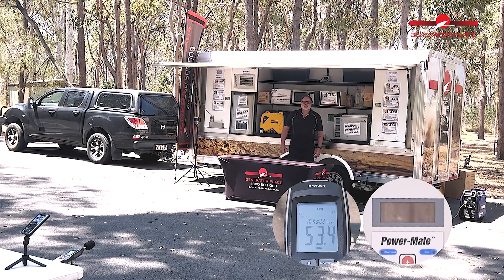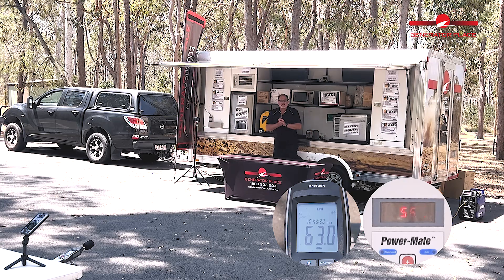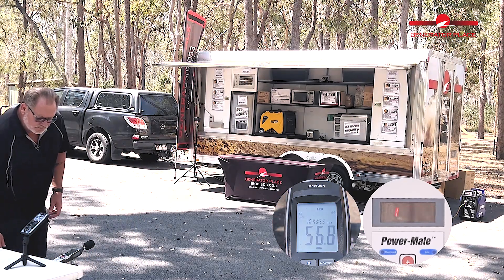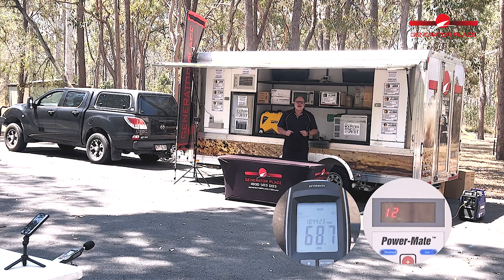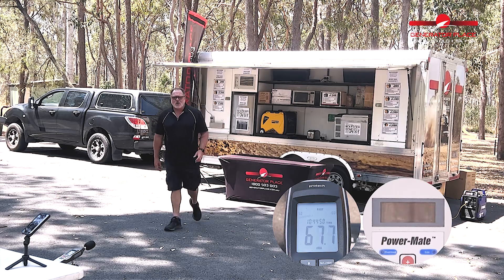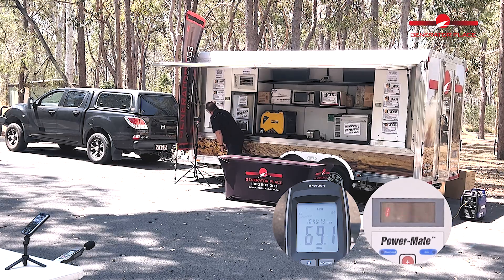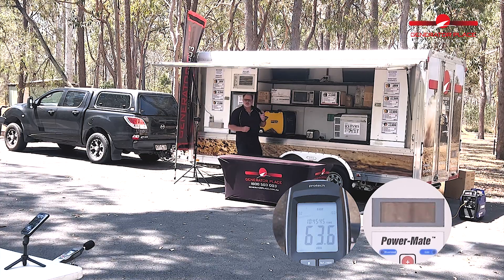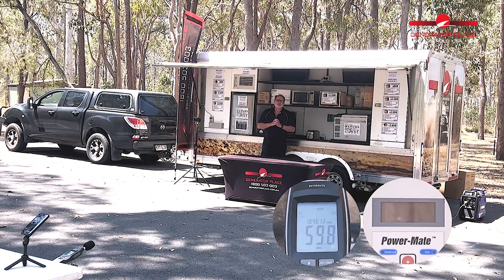Exploring the Yamaha EF2200's Capabilities: Load Test and Decibel Analysis | Generator Place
Welcome to The Generator Place! In this video, Michael takes you through a comprehensive test on the Yamaha EF2200 generator, so watch on as we evaluate its performance, wattage output, and ability to handle various appliances.

Initially, we start up the Yamaha EF2200 on eco-throttle mode to observe its initial operations. We measure the wattage with the angle fridge, bar fridge, and air conditioner running, which consistently ranges between 140 to 150WS.

Moving on, we then compare the noise levels of the Yamaha EF2200 and the Rato, finding them to be similar at around 57DB. As we activate the air conditioner, we notice that the Yamaha EF2200 struggles a bit due to its 79cc engine, in contrast to the Rato’s 122cc engine. However, we measure a consistent wattage of just under 120WS once the air conditioner runs.

Next, we conduct a 3/4 load test by adding a toaster to the mix, aiming for an output of around 200 Watts. The generator performs well, producing approximately 100W, and the noise level increases to approximately 67 DB.

Unfortunately, as we attempt to test the Yamaha EF2200 with the microwave, the unit overloads and shuts down unexpectedly, preventing us from completing the test. This alone means this unit isn’t going to suit everyone’s power needs.

Overall, we hope this video provides you with valuable insights into the performance and capabilities of the Yamaha EF2200 generator, allowing you to make an informed decision for your needs.

Timestamped Highlights

0:00 [👏] Yamaha EF2200 test begins.

0:35 [🔌] Wattage and dB levels with three appliances running.

1:20 [❄️] Air conditioner kicks in, struggles with smaller engine size.

2:00 [🔌] Wattage and dB levels during air conditioner operation.

3:00 [🍞] Toaster added for 3/4 load, wattage and dB levels measured.

4:00 [🔌] Wattage and dB levels after toaster turned off.

4:30 [🔥] Generator overloads when microwave is turned on.

Why Choose Generator Place?
Generator Place is dedicated to providing comprehensive and informative tests on generators. Our focus is on presenting practical and real-world scenarios to help customers understand the true capabilities of various generator models.

Testing the Yamaha EF2200 Features
Performance testing under different load conditions.
Noise level assessment for quiet operation.
Analysis of the generator’s capacity in handling increased loads.
Insights into the limitations of the 79cc engine compared to larger engines.

📍 Visit Us at Caravan and Camping Shows.
For reliable and efficient power solutions, remember Generator Place has got you covered with Rato!